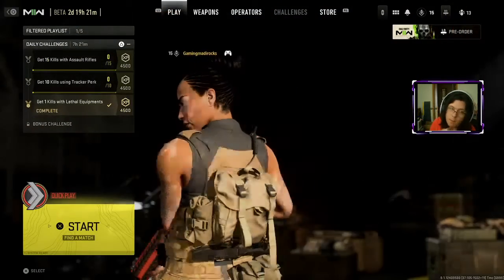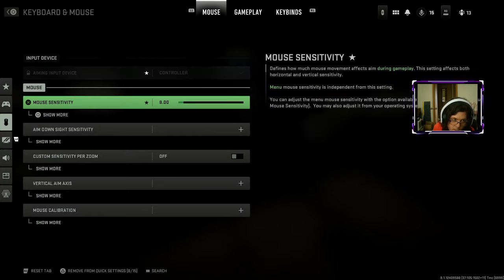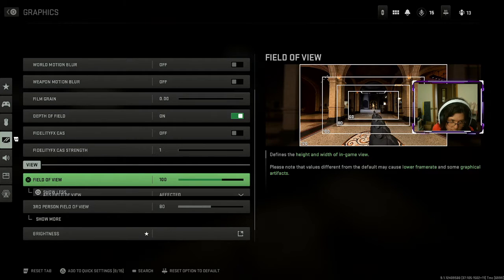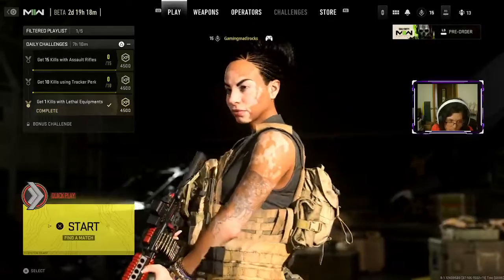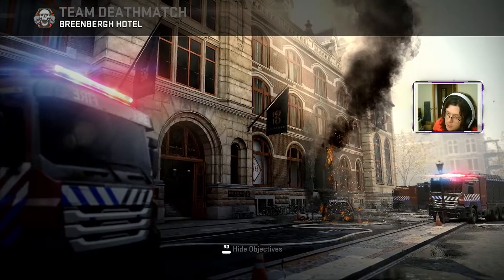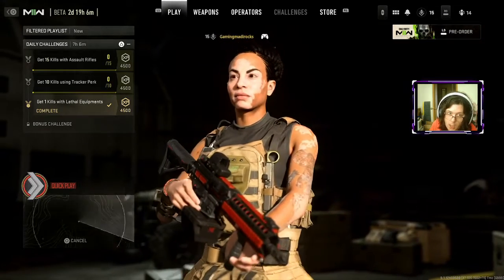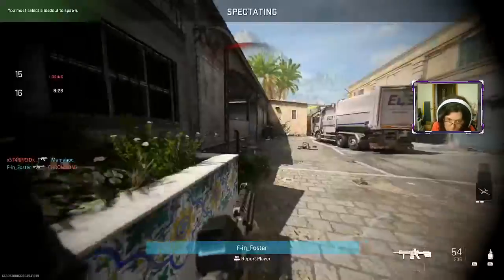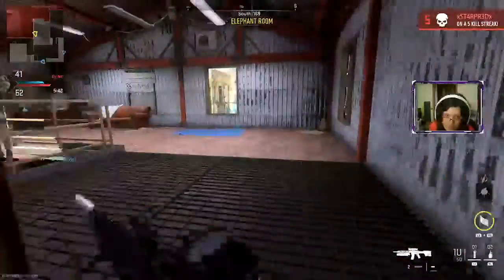MW2 open beta PS5 UI, settings and more gameplay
MY LINKS
other channel and stream
patron coming soon

MY CURRENT LAPTOP SPECS
CPU: AMD ryzen 7 4800H
GPU: GTX 1650TI
RAM: 16g
SSD: 512 GB
HDD 1TB
Windows 10